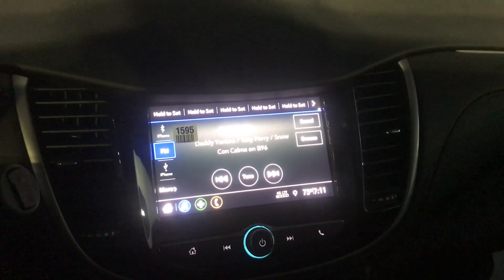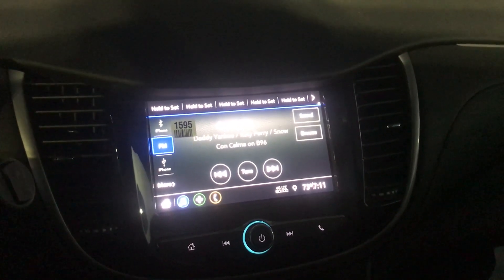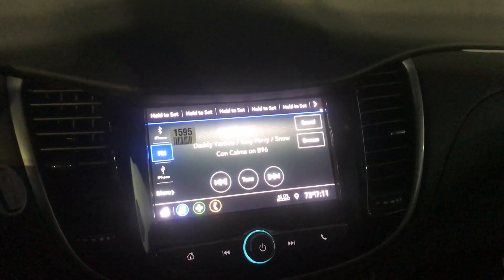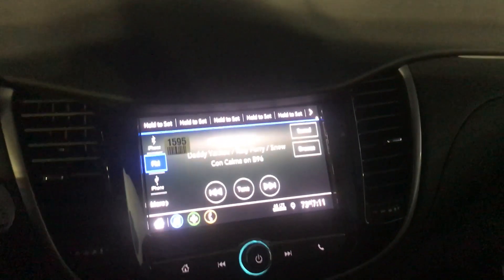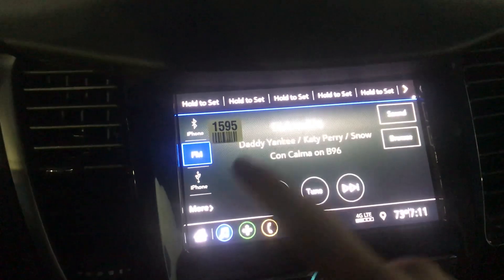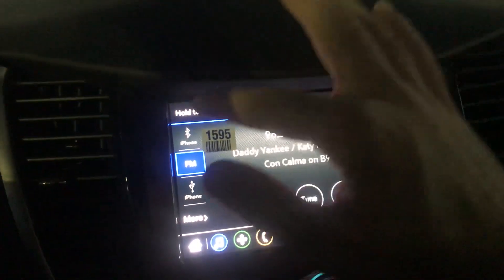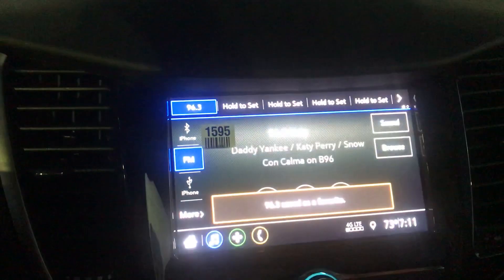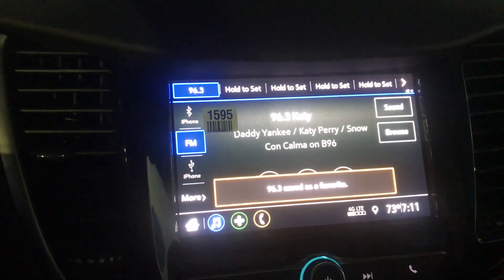How to preset a favorite radio station in your 2020 Chevy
Johnny Albomonte demonstrates how topreset a favorite radio station in your new Chevrolet. For other great tips on the Technology in your new Chevrolet, contact our Connection Center at (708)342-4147. Apple Chevrolet is here for your vehicle needs. From Service, Parts, and Accessories to replacing your current vehicle. Let us know how we can help. Visit us at 8585 w 159th St. in Tinley Park, IL